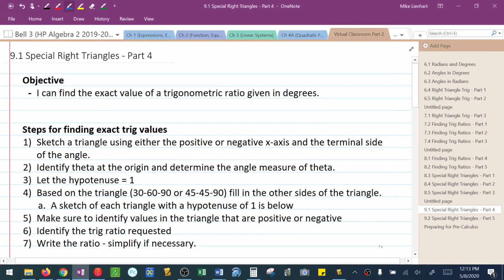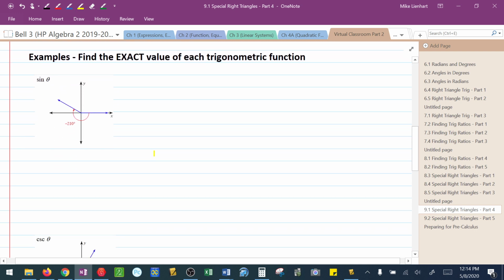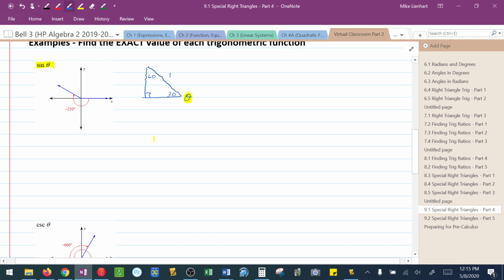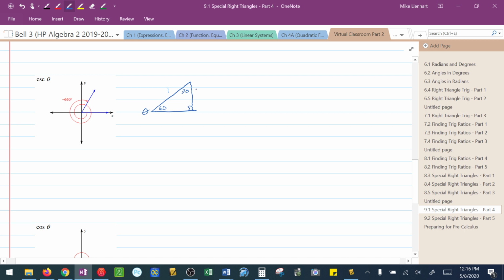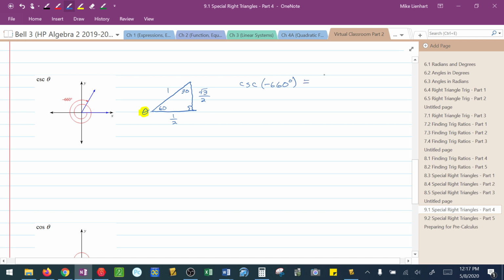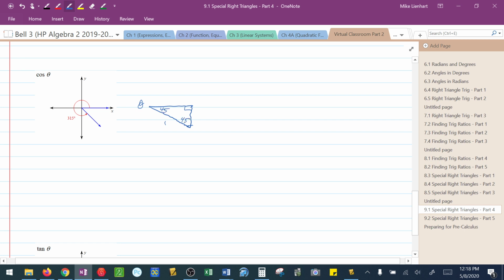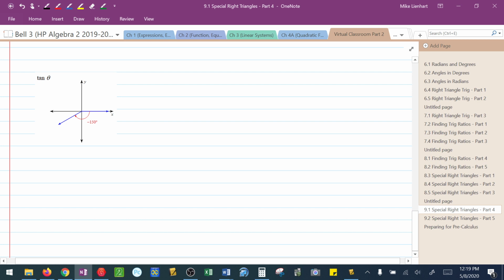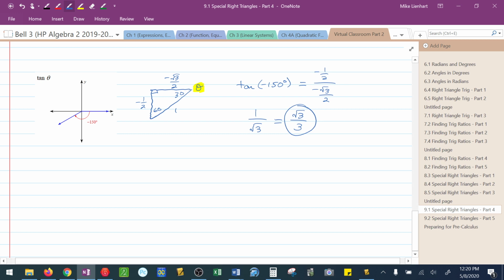Special Right Triangles Part 4